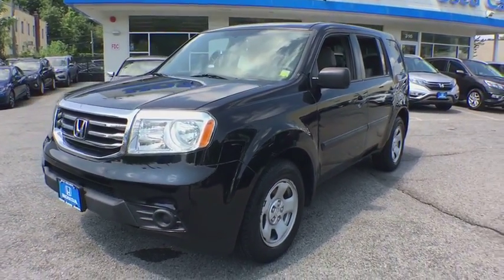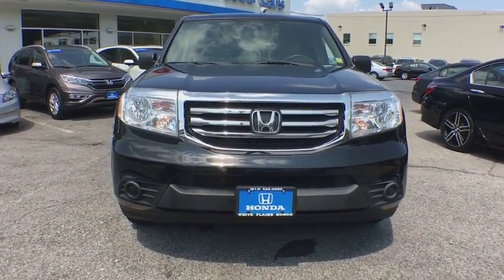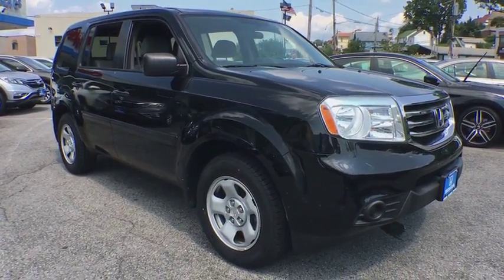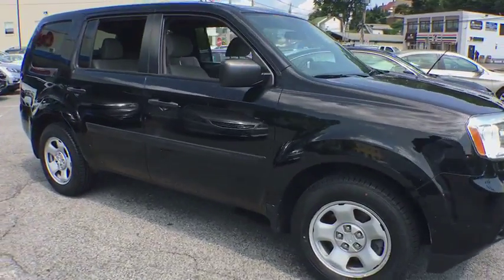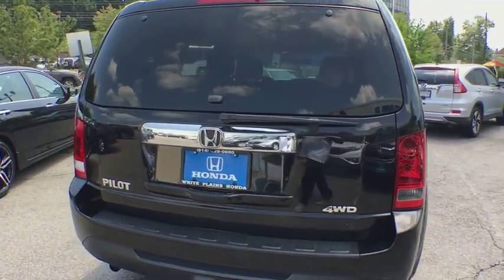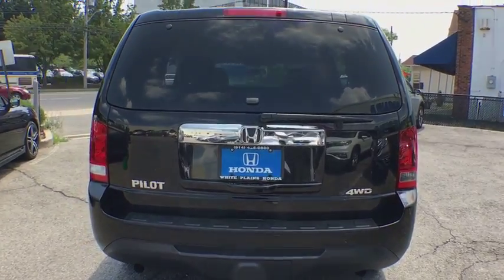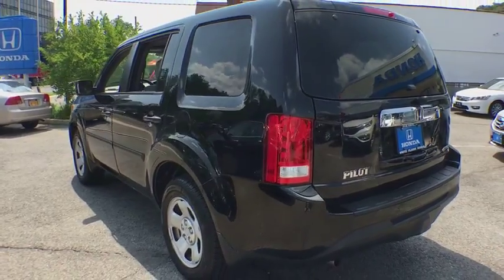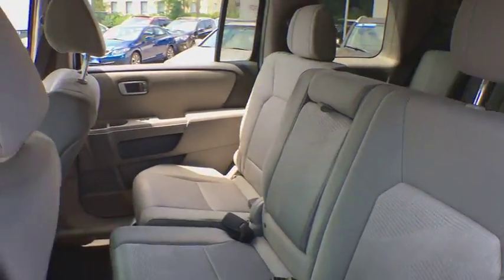2013 Honda Pilot White Plains, New Rochelle, Westchester, Scarsdale, Greenwich, NY U25377T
Crystal Black Pearl U 2013 Honda Pilot available in White Plains, New York at White Plains Honda. Servicing the New Rochelle, Westchester, Scarsdale, and Greenwich, NY area.

Crystal Black Pearl 2013 Honda Pilot LX 4WD 5-Speed Automatic 3.5L V6 SOHC i-VTEC VCM 24V **BACKUP CAMERA**, **BLUETOOTH**, **USB PORT**, 4WD.brbr**No Games**No Gimmick** The price you see is the price you pay at White Plains Honda. No other dealership will treat you like family the way we do here, we've got an excellent customer satisfaction rating.brbrAwards:br * 2013 IIHS Top Safety Pick * 2013 KBB.com Brand Image Awardsbr2016 Kelley Blue Book Brand Image Awards are based on the Brand Watch(tm) study from Kelley Blue Book Market Intelligence. Award calculated among non-luxury shoppers.  Kelley Blue Book is a registered trademark of Kelley Blue Book Co., Inc.brCertified vehicles includes preowned 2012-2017 Honda's with less than 80k miles. DUE TO OUR HIGH INVENTORY TURNOVER, IT MAY BE POSSIBLE THAT A LISTED VEHICLE MAY BE SOLD. IF SO, WE WILL PRESENT YOU WITH SIMILAR VEHICLES AT A SIMILAR PRICE. To find the best value, we do the research before you do. We strive to provide you with the best value on every vehicle. Family operated since 1929, our success is due to being a highly customer centric dealership, attending to your every need.brbrReviews:brbr * If you need a fuel-efficient vehicle with room for eight passengers, but refuse to get behind the wheel of a minivan, the 2013 Honda Pilot is the right choice. It doesn't take an engineering degree to operate the interior controls and Honda's solid reputation for quality and reliability provides an extra measure of peace of mind. Source: KBB.combr * Comfortable ride; roomy third-row seat; above-average fuel economy, useful interior storage areas. Source: Edmunds